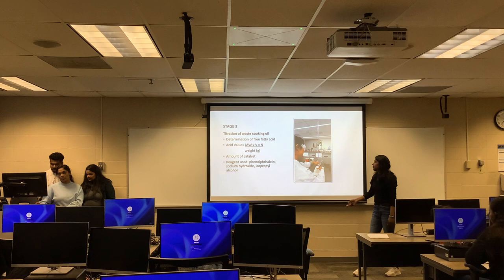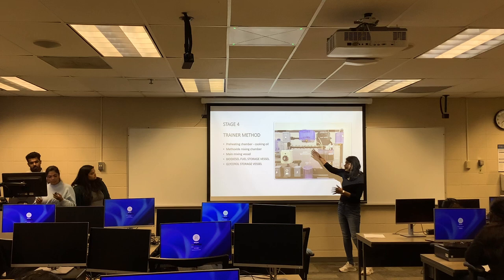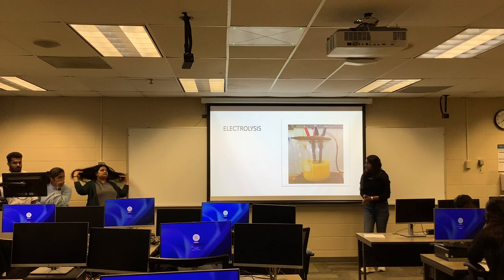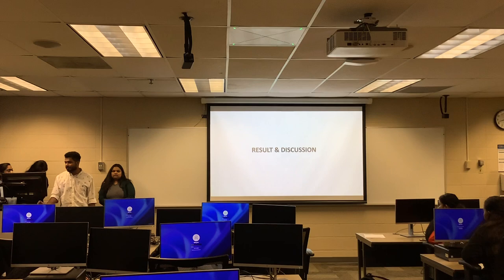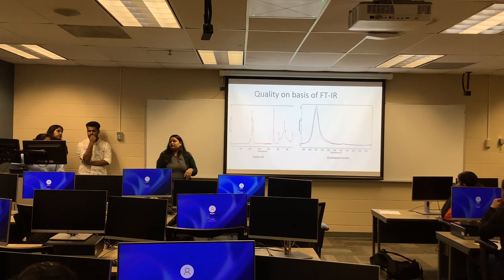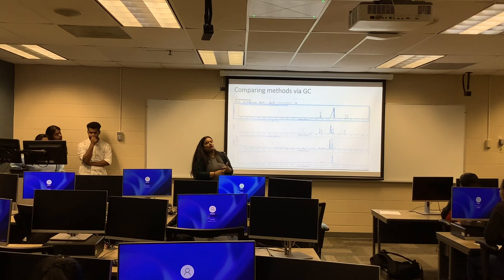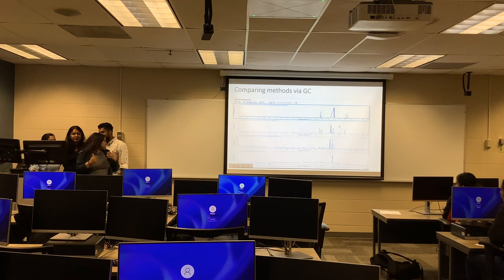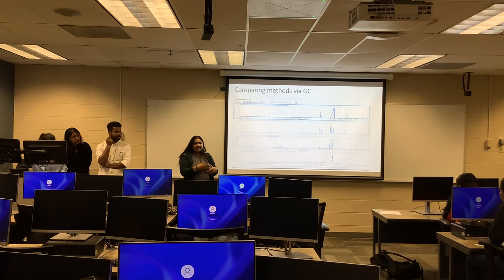Group 1 - Diesel production techniques